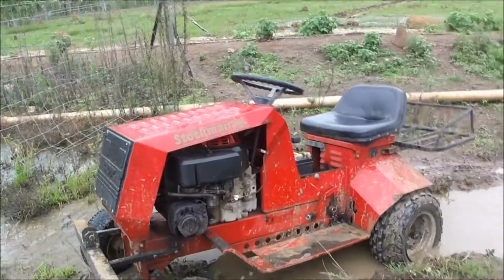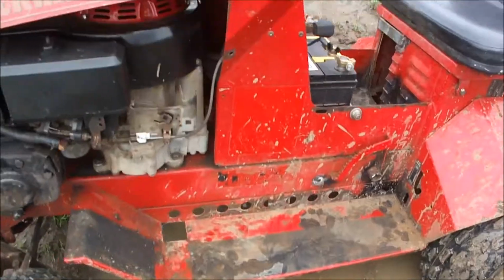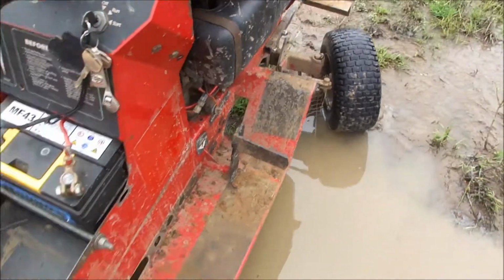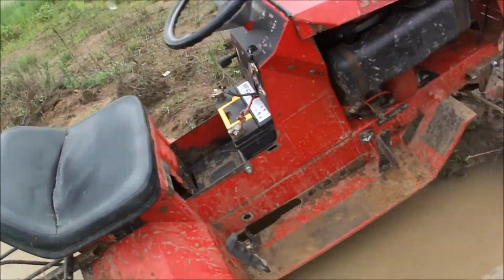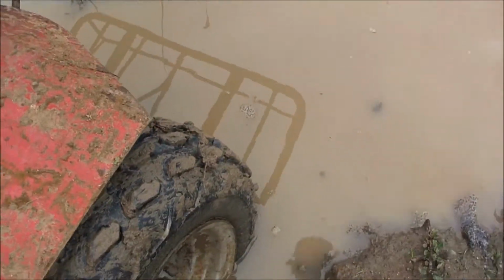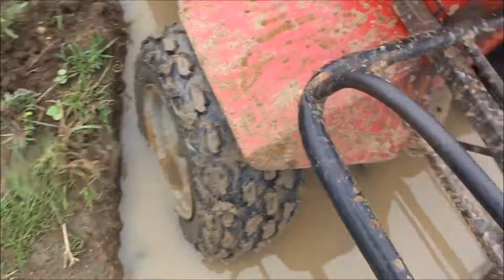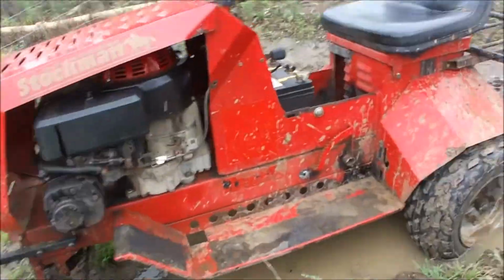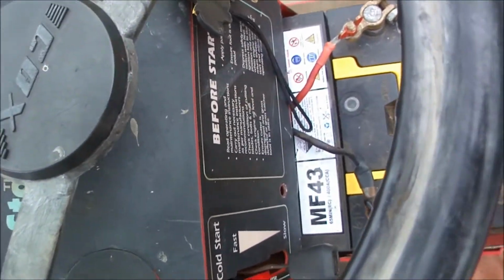Mud Mower Update #1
My Cox Stockman Update